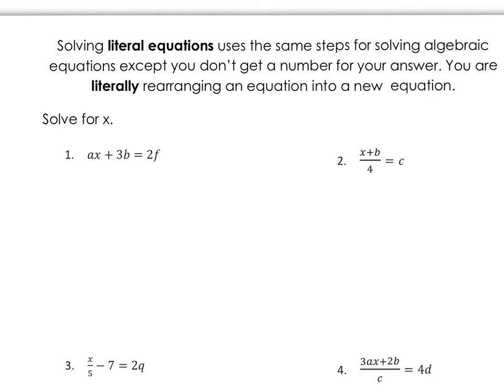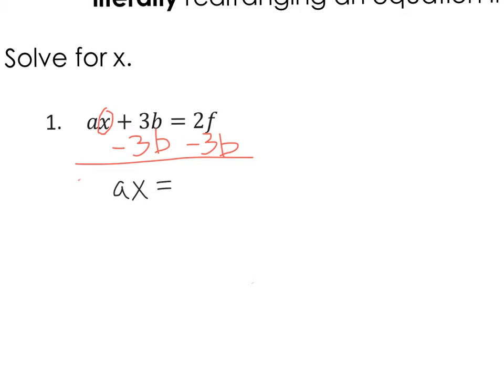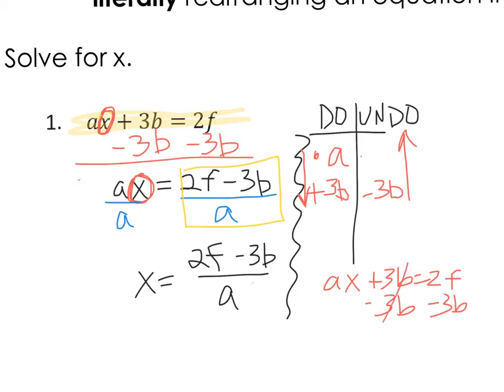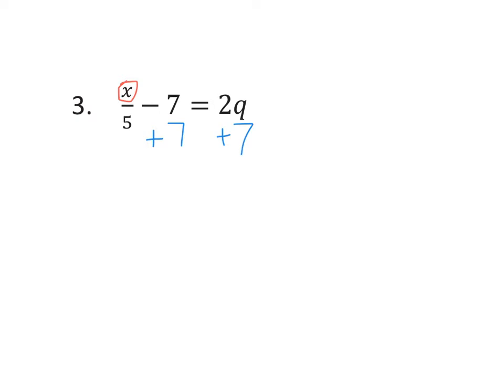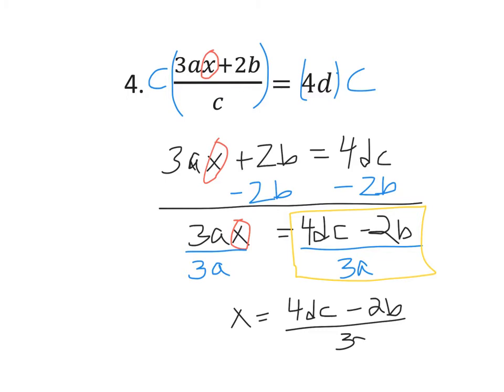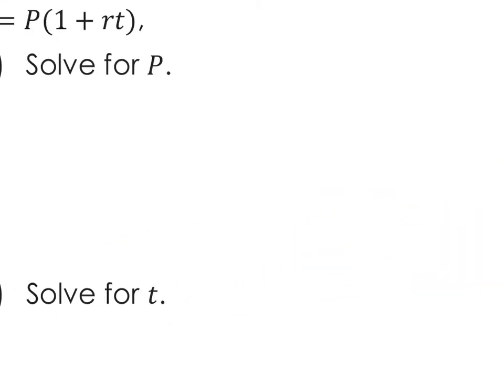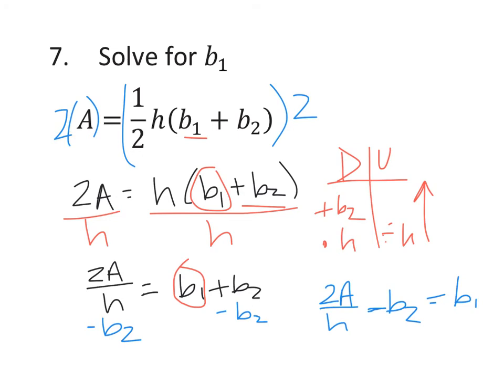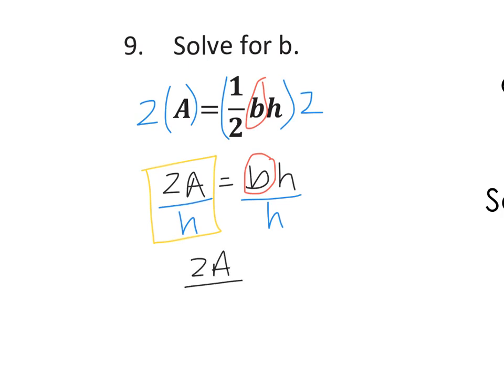Solving Literal Equations